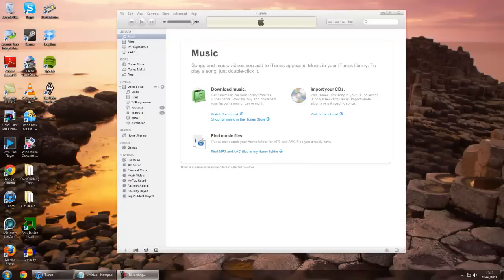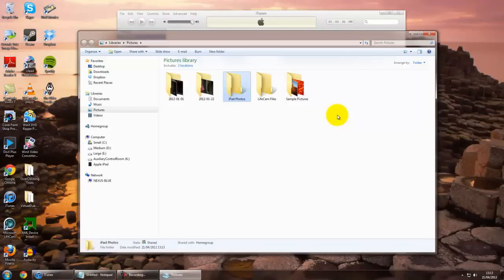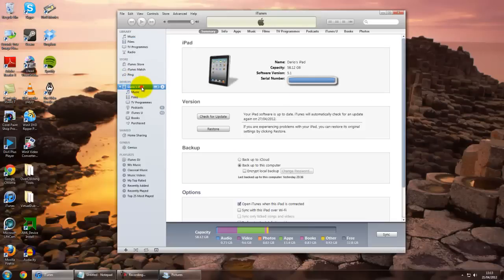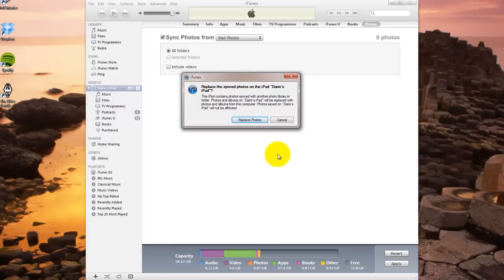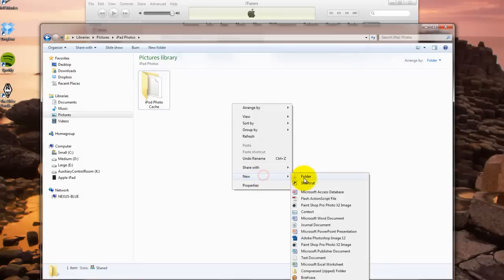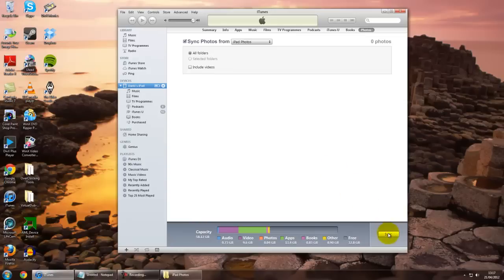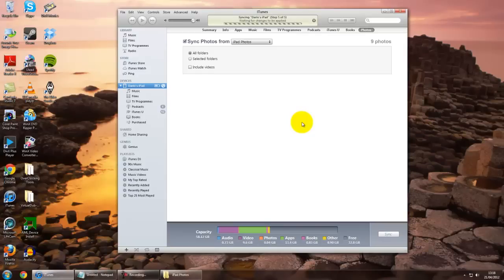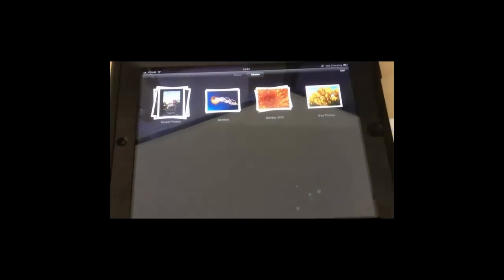How To Import Photo Albums Into iPad and iPhone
How to set up a sync folder on a Windows based PC to import images onto your iPad or iPhone, and set up photo Albums.